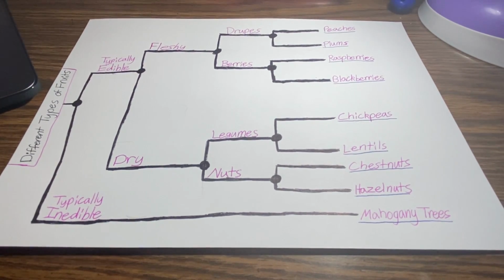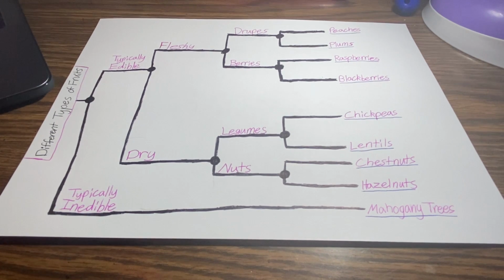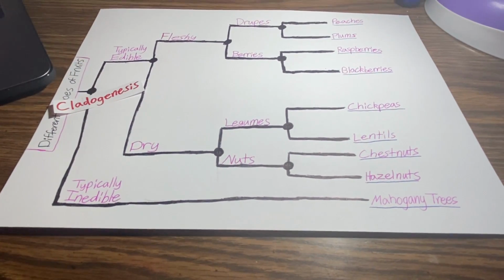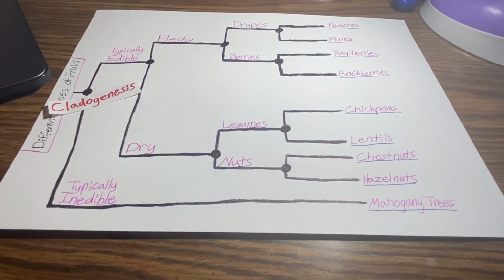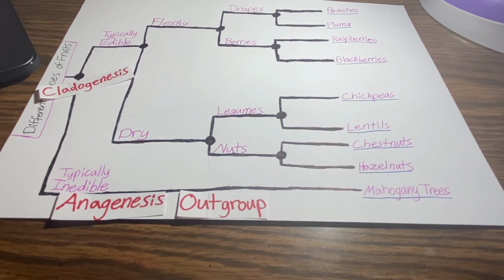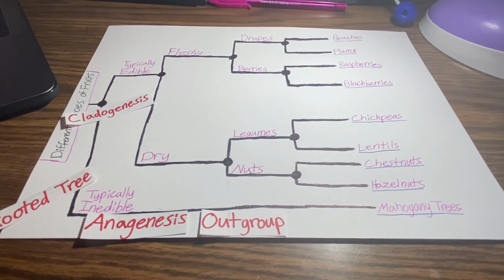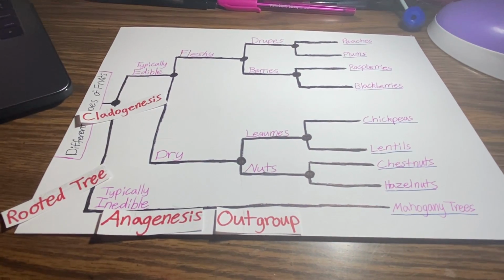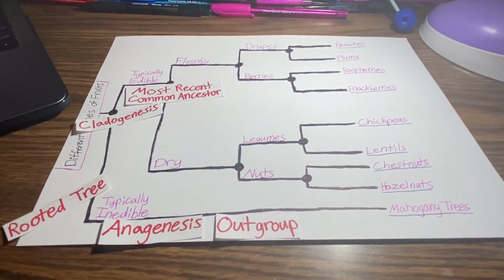GN 311 5-1A Phylogenetic Tree